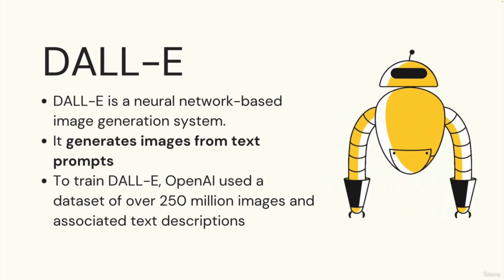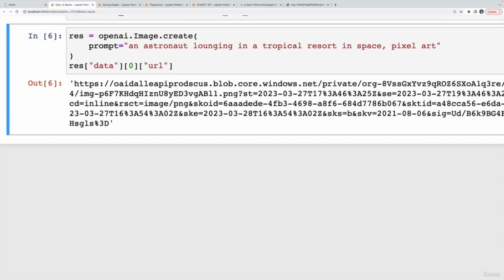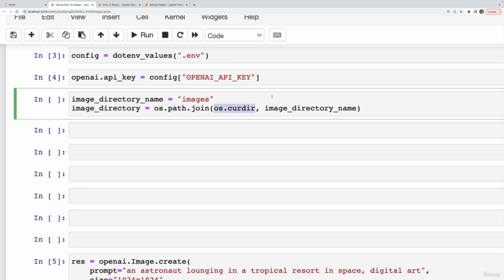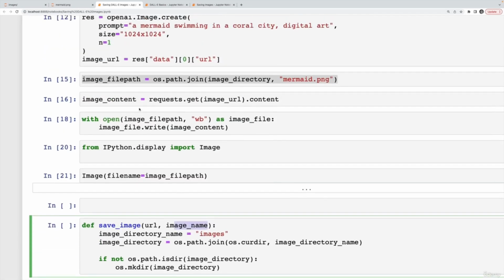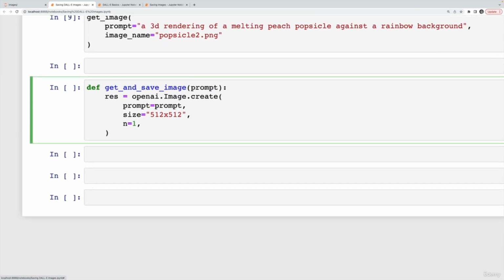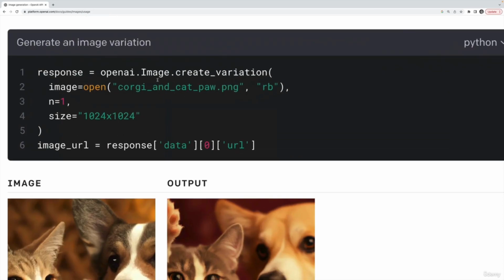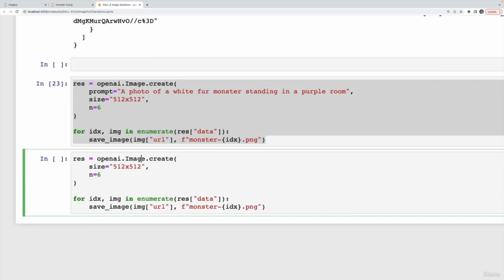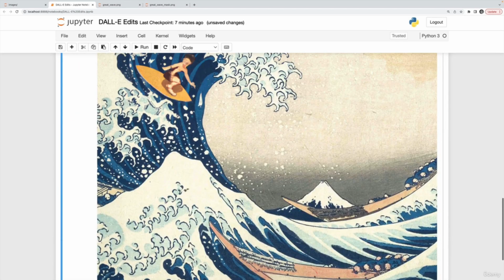Using DALL-E API To Create Your Own Apps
In this video, we'll explore DALL-E 2, a powerful AI image generation tool that can create realistic images from text descriptions. We'll learn how DALL-E 2 works, how to use it, and how to integrate it into your own applications.

We'll start by discussing the basics of DALL-E 2. We'll learn how it uses a large language model to generate images from text descriptions. We'll also see some examples of the amazing images that DALL-E 2 can create.

Then, we'll show you how to use DALL-E 2. We'll walk you through the steps of creating an account, uploading a text description, and generating an image. We'll also show you how to use some of the advanced features of DALL-E 2, such as the ability to control the style and composition of your images.

Finally, we'll show you how to integrate DALL-E 2 into your own applications. We'll use a simple Python script to show you how to generate images from text descriptions.

By the end of this video, you'll have a solid understanding of DALL-E 2 and how to use it. You'll also be able to integrate it into your own applications, giving you the power to create realistic images from text descriptions.